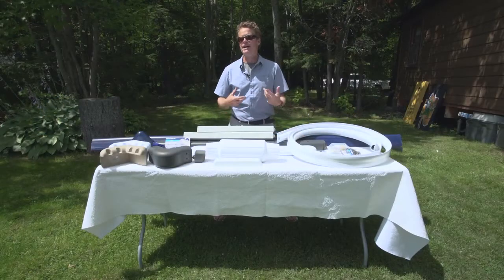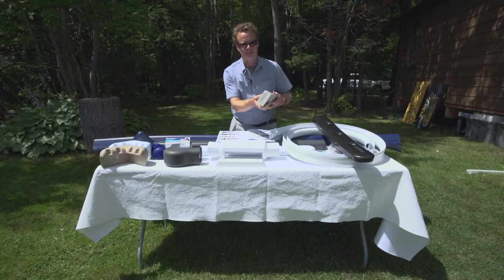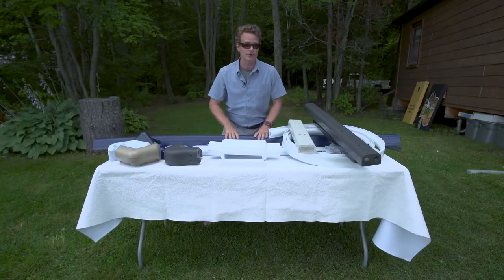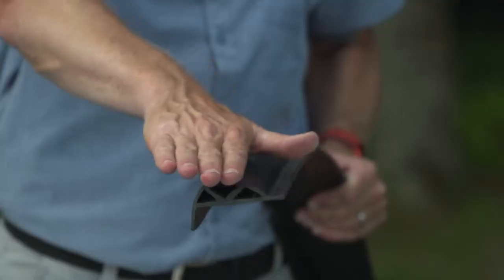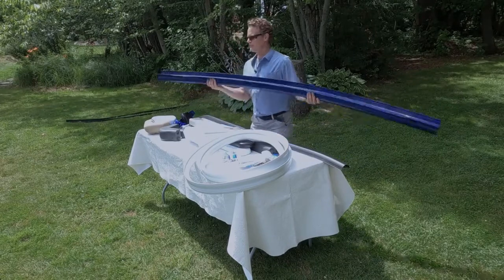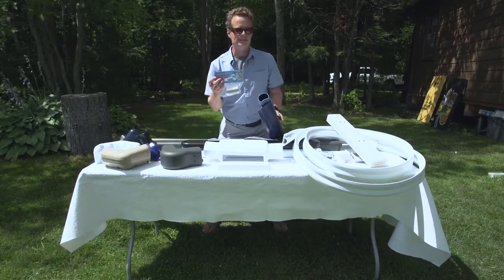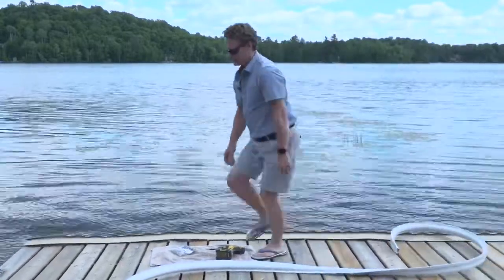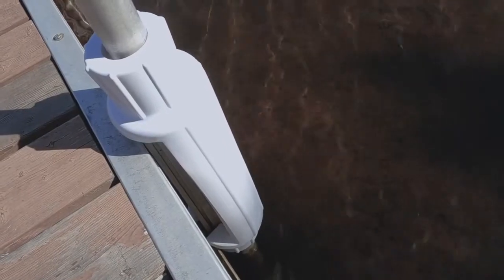Dock Edge+ | Dock Protection